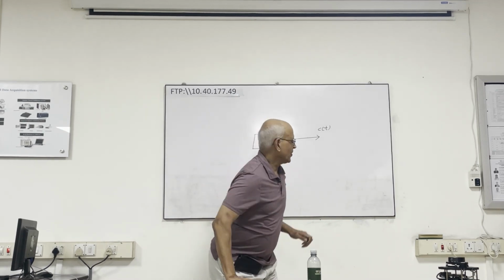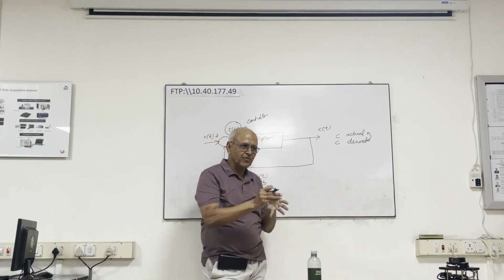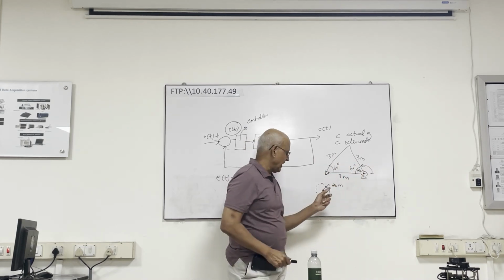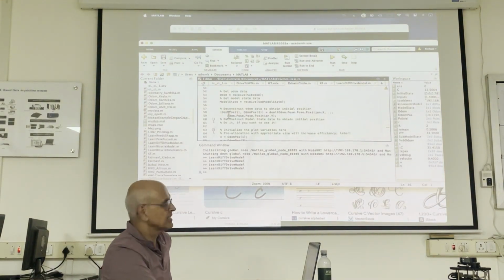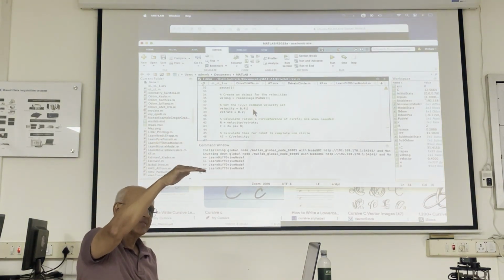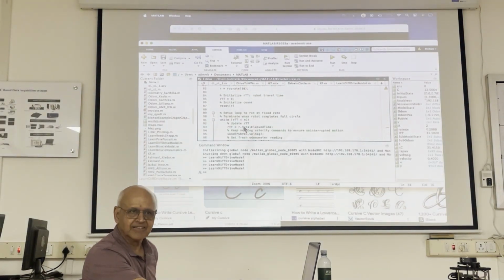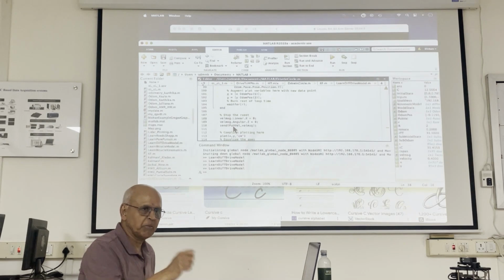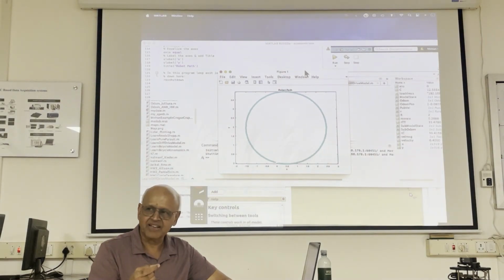Fundamentals of Robotics and Introduction to ROS (24/02/24) final part